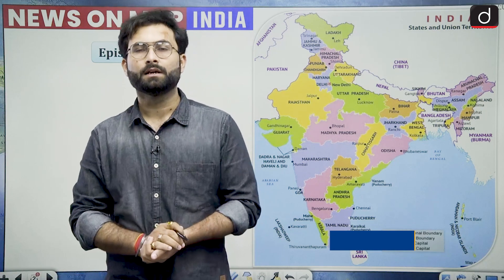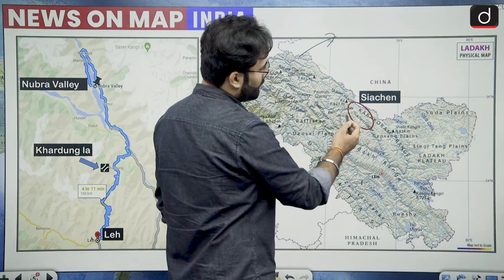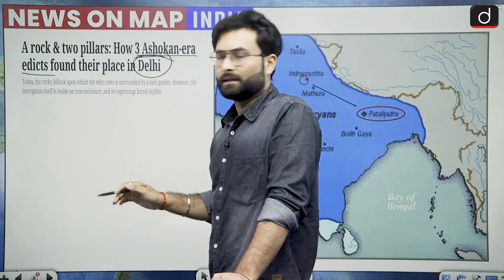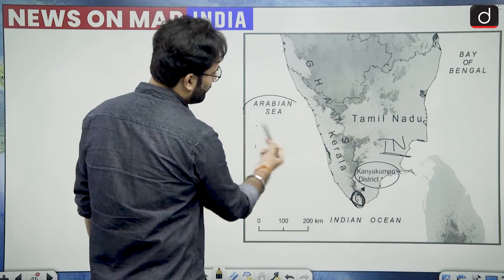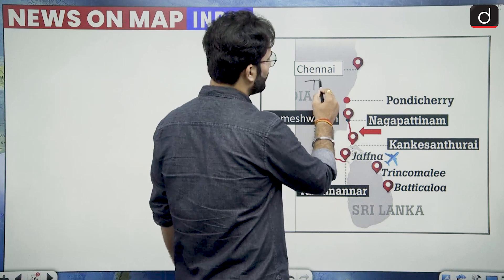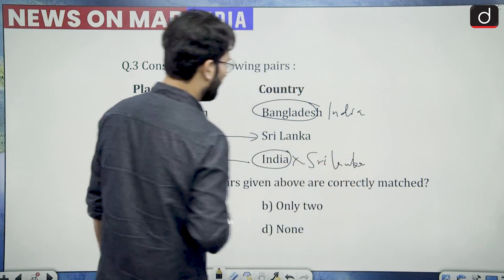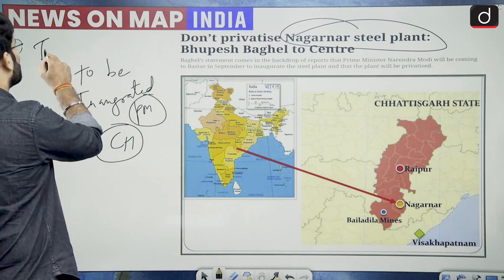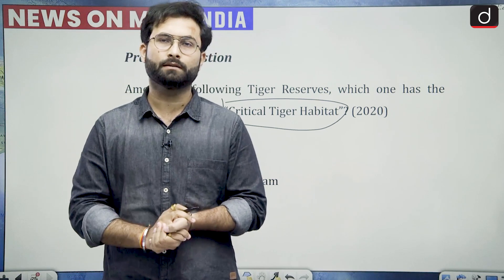NEWS ON MAP | INDIA MAPPING | EP 07 | PLACES IN NEWS UPSC | DRISHTI IAS English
Dear Viewers,

Welcome to the “News on Map - India” program of Drishti IAS - the ultimate program for comprehensive preparation towards cracking the IAS/PCS exams! In this highly informative series, we intend to provide you with invaluable insights about the places in news.

Preparing for the IAS/PCS exams requires a thorough understanding of current affairs and connecting with places, locations, and background linkages. This program is designed to empower you with all the essential tools needed to excel in these areas.

Our aim is to enhance your knowledge regarding locations specific to India by discussing 5 questions with comprehensive explanation along with one practice question related to places which were in news recently.

In today’s video we have discussed about –

Ladakh and Himalayas

Khardung la

Kanyakumari

Nagapattinam

Kankesanturai

Katchatheevu island

Chukha and Tala Hydropower Project

Nagarnar steel plant and Indravati River